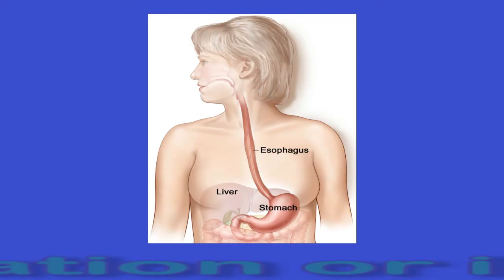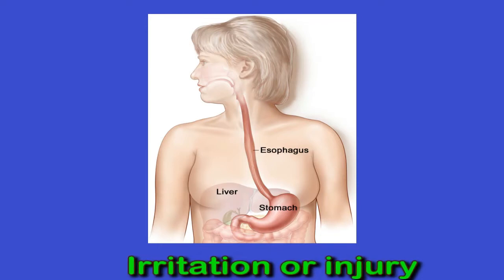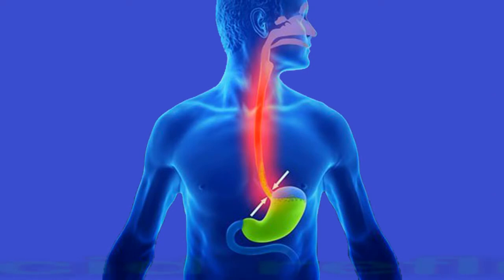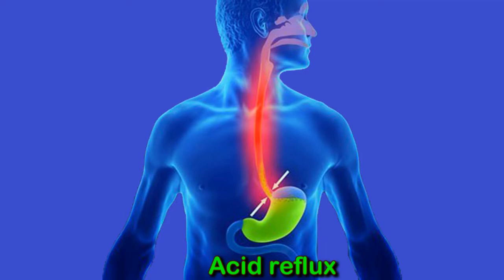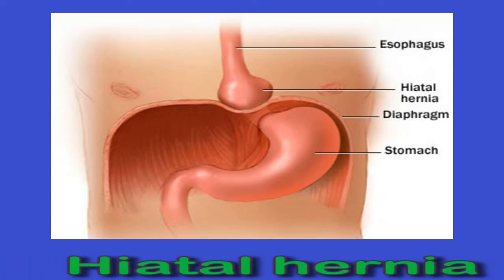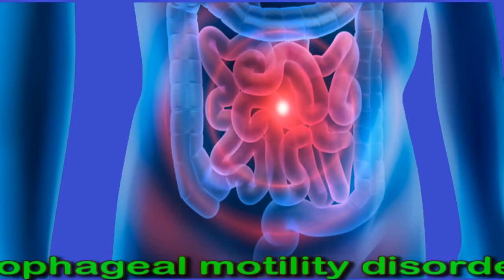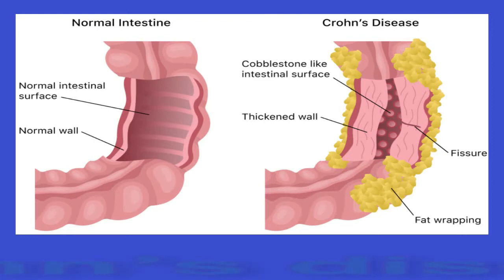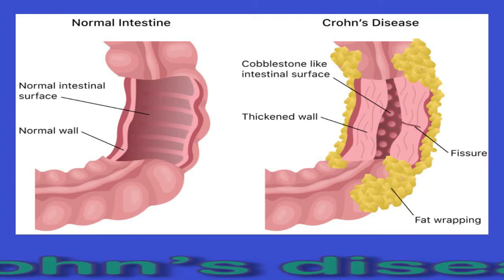Pain In Chest When Swallowing: Causes And Risk factors